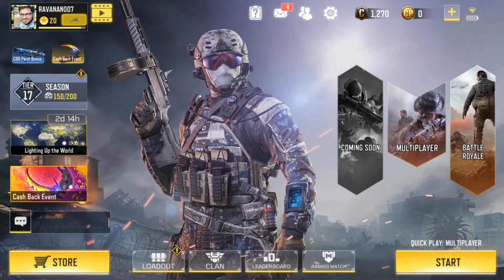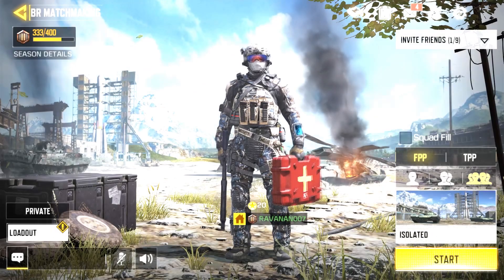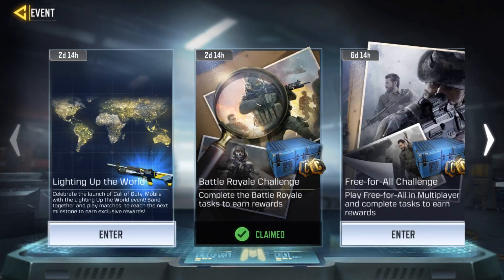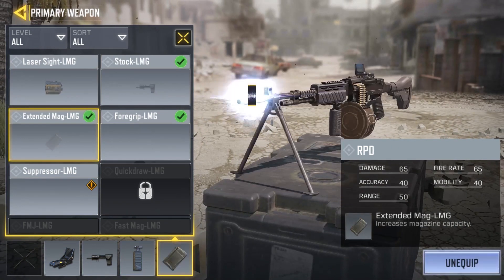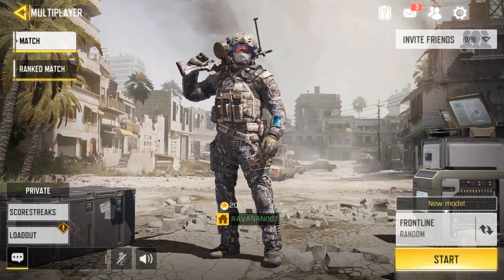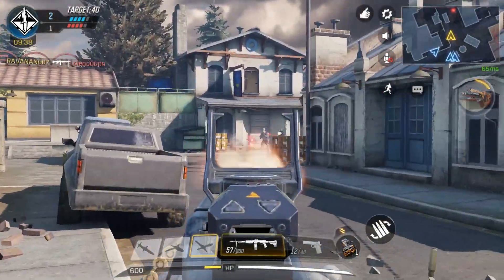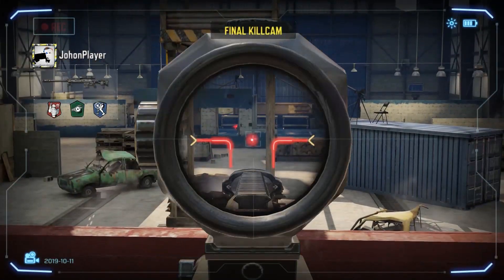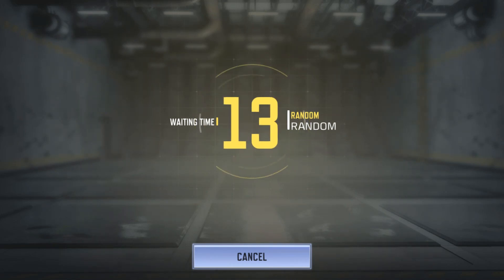Top Tips & Tricks in COD Mobile | Part - 1 | Call of Duty Mobile Tips and Tricks